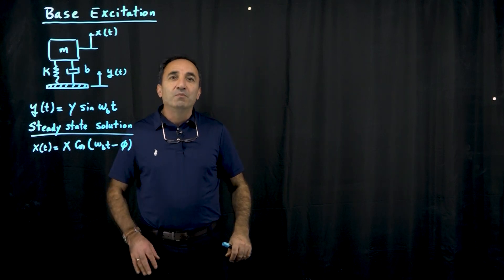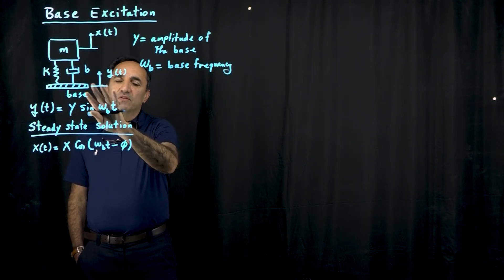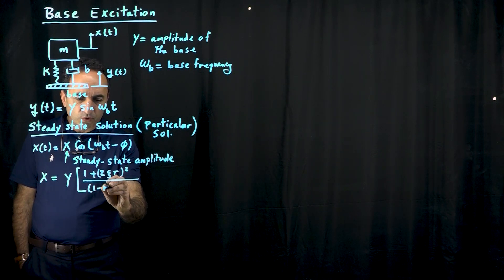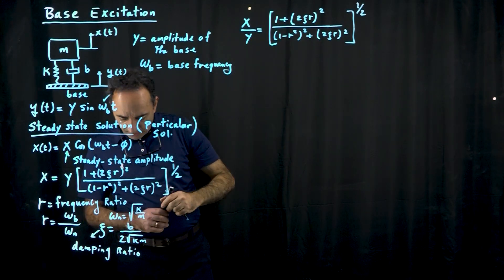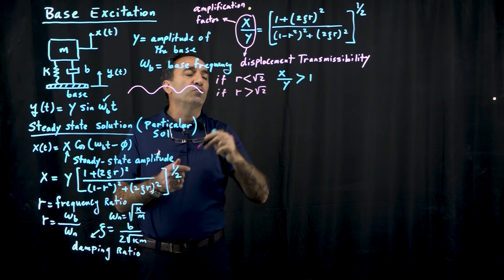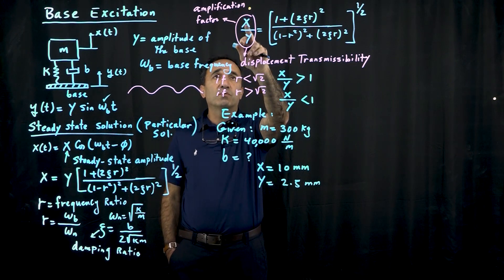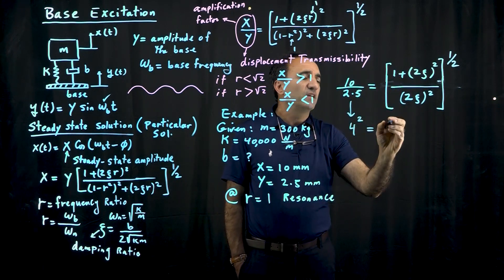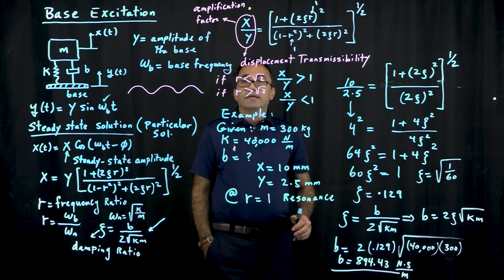Harmonic Base Excitation of Vibrating Systems | Amplification & Damping Analysis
In this video, we examine the dynamic response of a vibrating mechanical system subjected to harmonic base excitation. You’ll learn how the motion of the base influences the response of the system, how the amplification factor is affected by damping, and how to interpret the resulting behavior. This example is essential for students and professionals studying mechanical vibrations, dynamics, and system response. Watch as we break down the theory, derive key relationships, and discuss practical implications for engineering design and analysis.